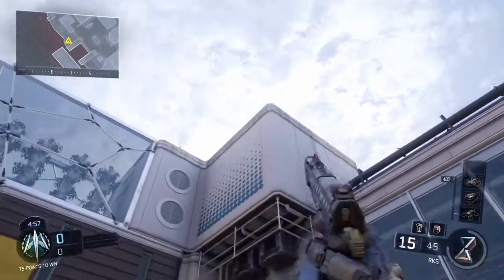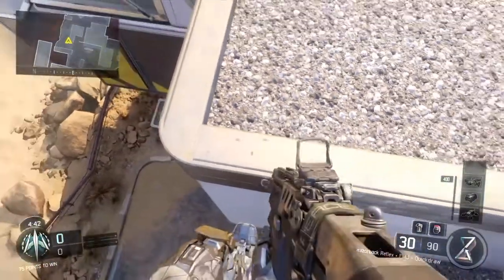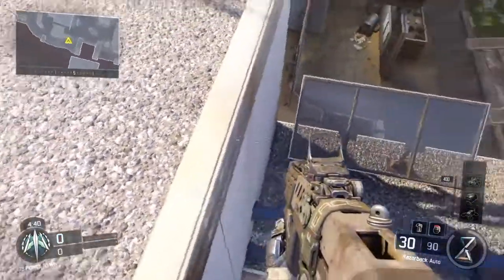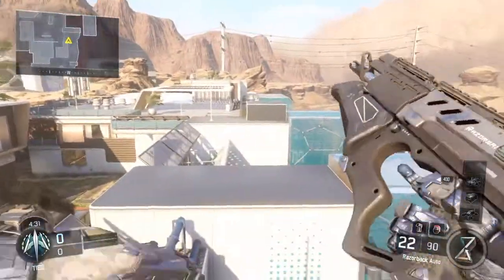Cod BO3 Multiplayer Glitches- Combine High Ledge Spot!!